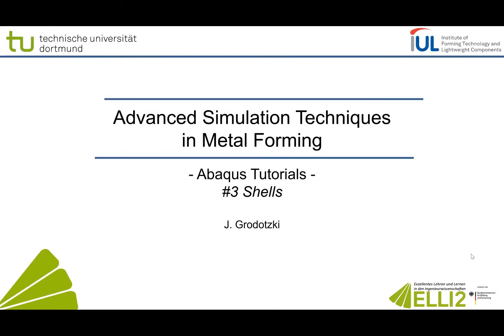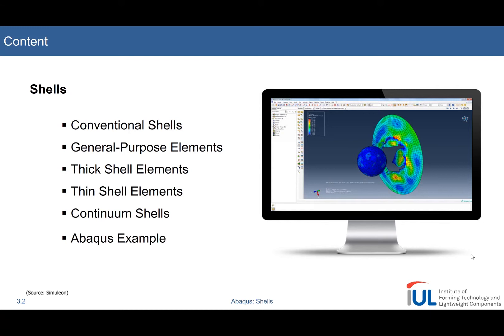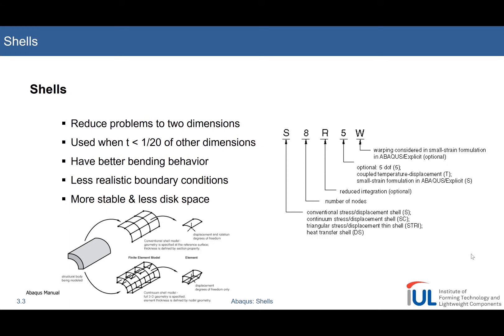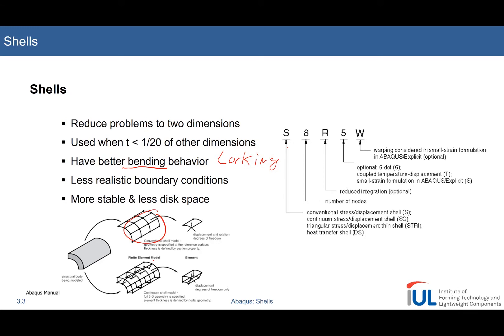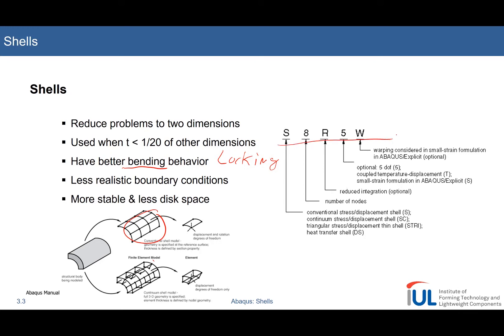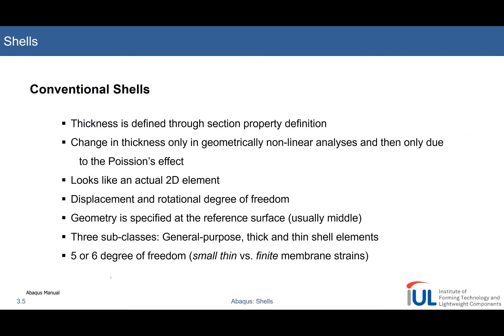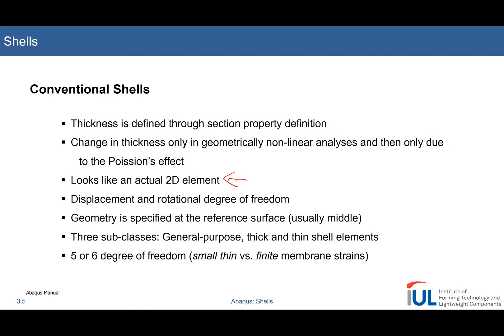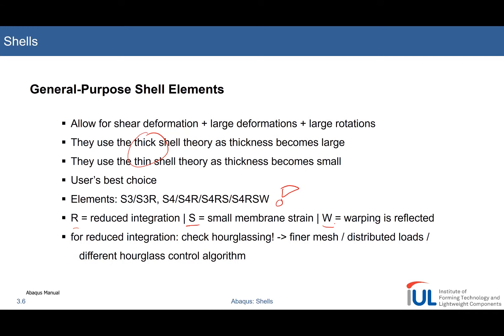Abaqus Tutorial: Shell Elements #1 Overview & Classical Sheets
In diesem Tutorial wird eine Einführung in die Elementklasse der Shells gegeben.
Zusätzlich werden die sog. Classical Shells vorgestellt.